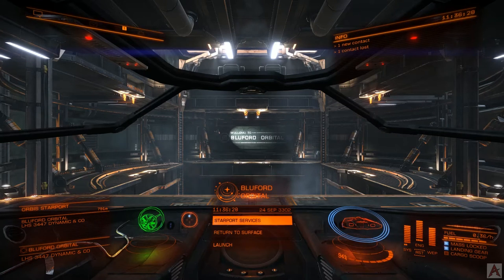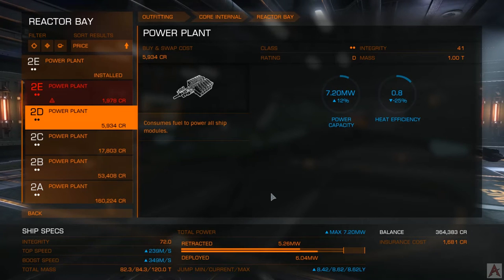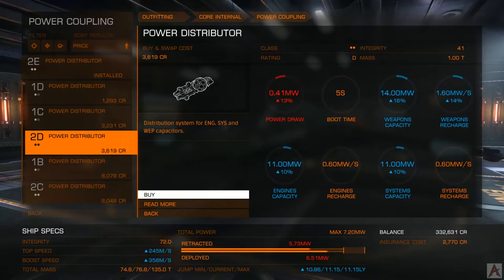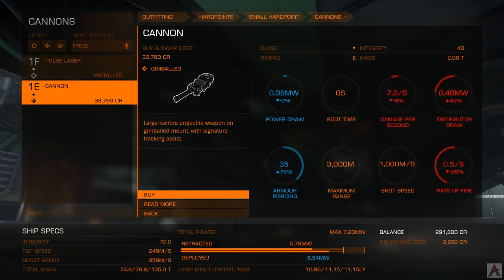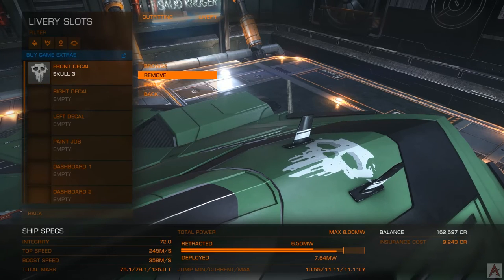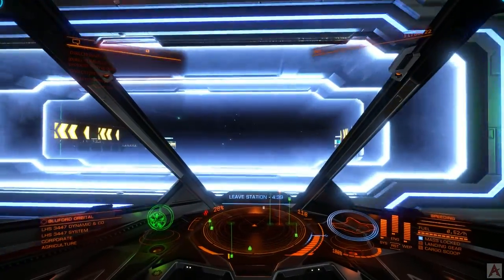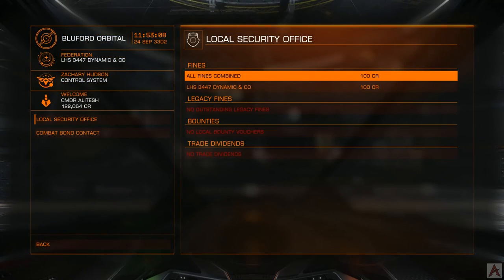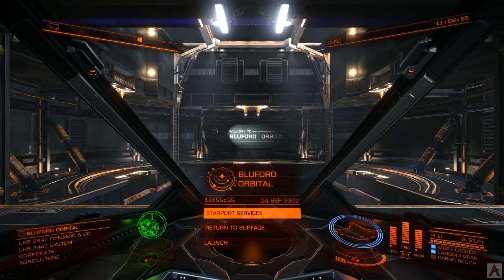Elite Dangerous: Horizons Guide - Buying an Eagle and Fitting It - EP2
Time to get rid of the wedge of misery which is a Sidewinder and make our way into an Eagle, then do some fitting work to improve it over stock.